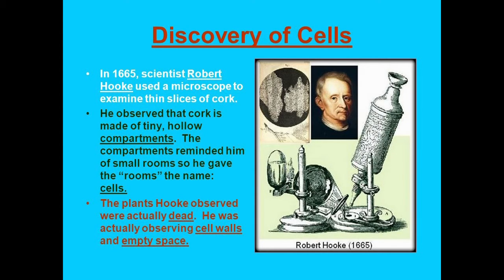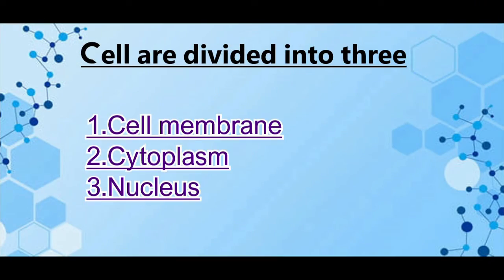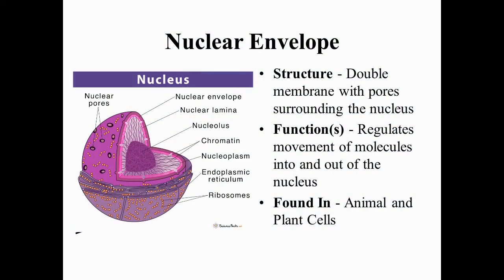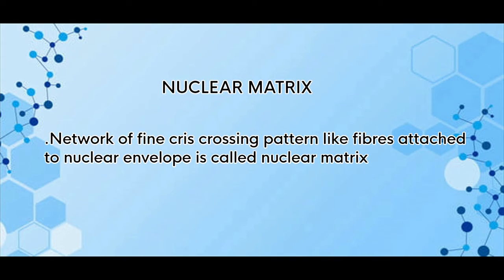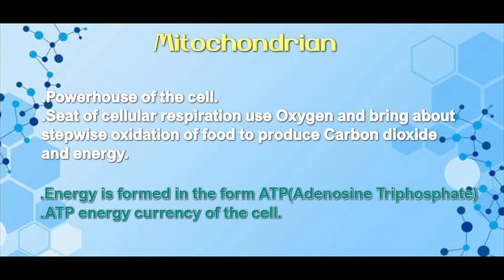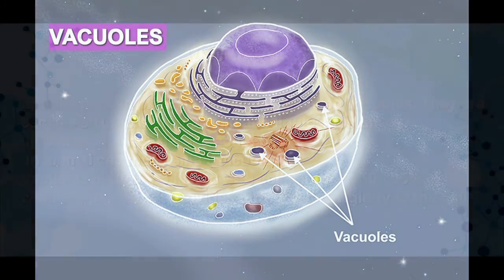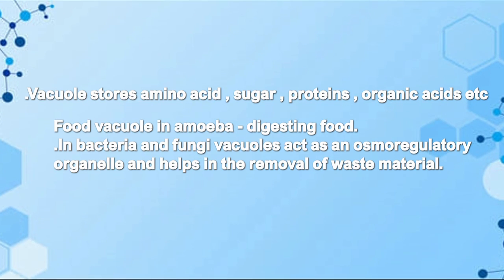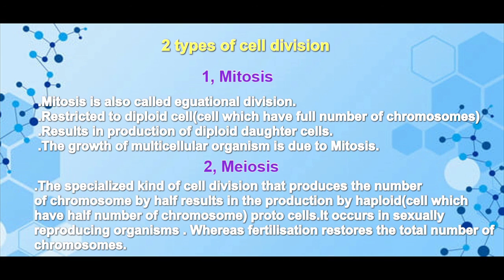Fundamental Unit of Life Full chapter class 9th biology | CBSE 9th biology | NCERT class 9 science